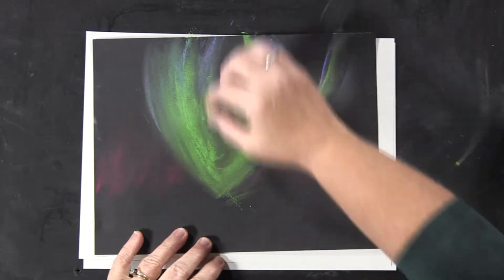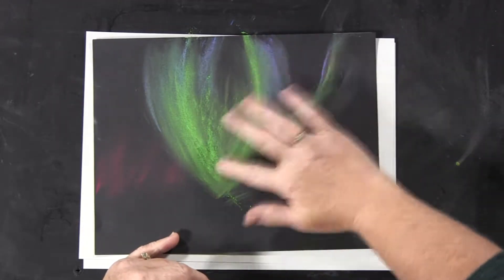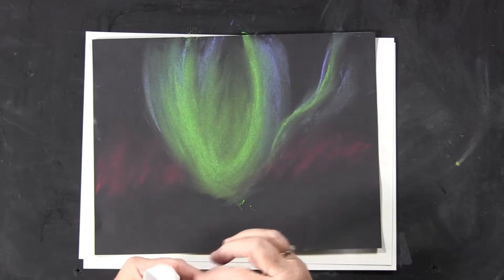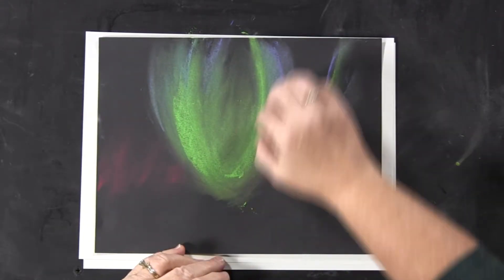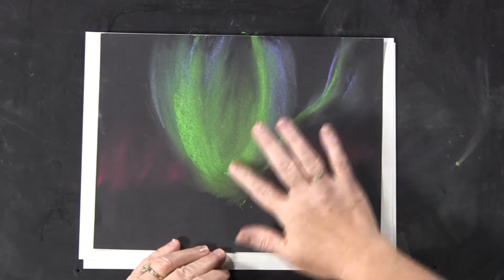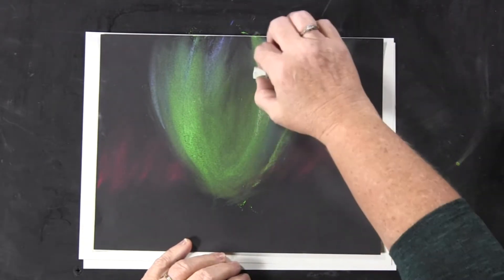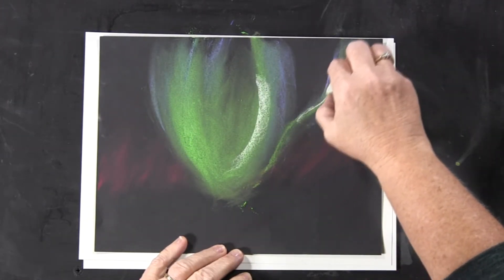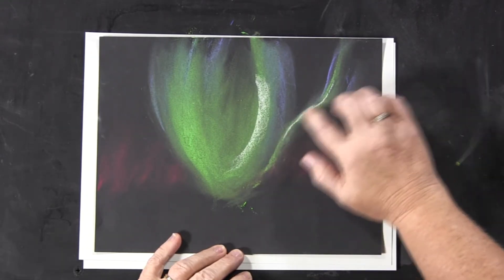Northern Lights Project Sample